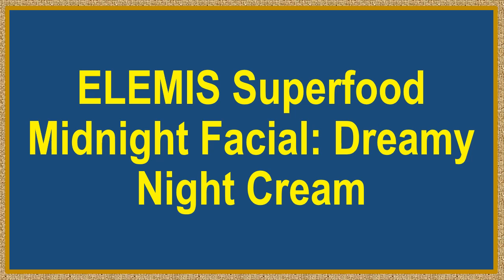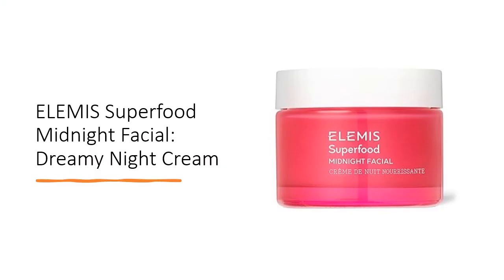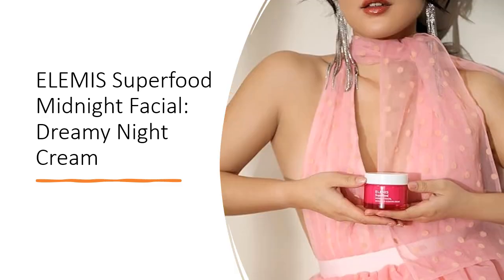ELEMIS Superfood Midnight Facial: Dreamy Night Cream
Unveil your dreamiest skin ever with the ELEMIS Superfood Midnight Facial, a luxurious Prebiotic sleeping night cream designed to rejuvenate, replenish, and revive dry skin while you slumber. Crafted to leave your skin feeling silky soft, radiant, and deeply moisturized upon waking, this overnight cream is your secret to a refreshed morning glow.

Infused with potent ingredients like Vitamin C, Omega 6 & 9 Fatty Acids from Cocoa Butter, and Camu Camu, this cream improves skin tone and provides essential hydration. Notably, Banana Flower Extract adds hydrating and Prebiotic properties, creating a nourishing cocoon of hydration for your skin.

Ease this indulgent, skin-loving cream into your nightly skincare ritual. Warm a pea-sized amount between your palms and gently massage it into your face and neck using circular motions. Suitable for all skin types, this balancing gel-cream works overnight to infuse dull-looking skin with vital hydration, minimizing fatigue's visible signs and enhancing your skin's radiance.

ELEMIS London embodies an aromatherapy soul, an artist's spirit, and a scientist's dedication to delivering tangible results. With high-performance delivery systems and nature's finest actives, ELEMIS creates skin-friendly formulations that are clinically proven to transform your skin, revealing a complexion that's replenished with moisture and exudes a radiant glow every morning.